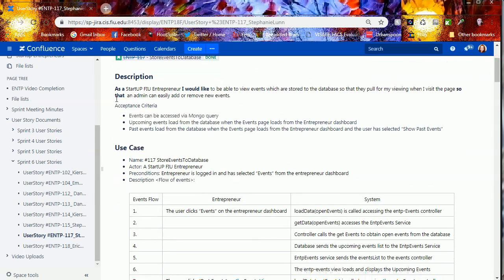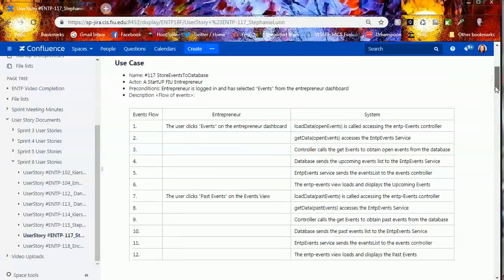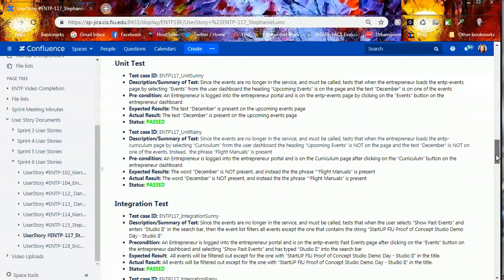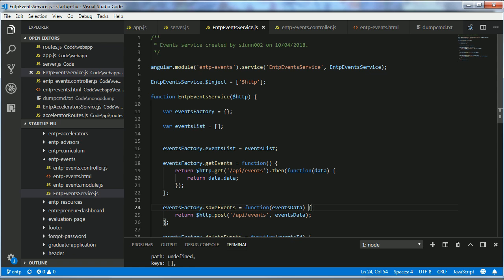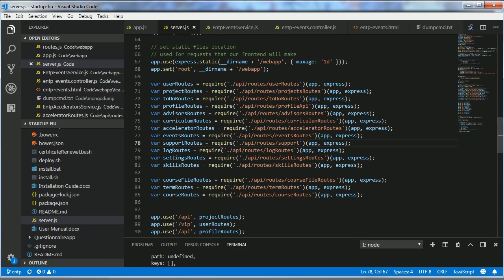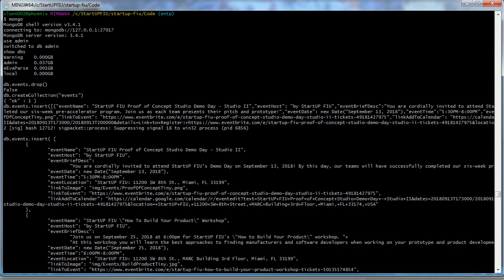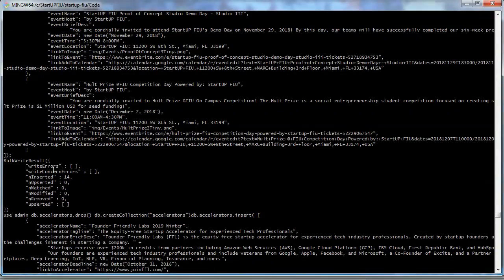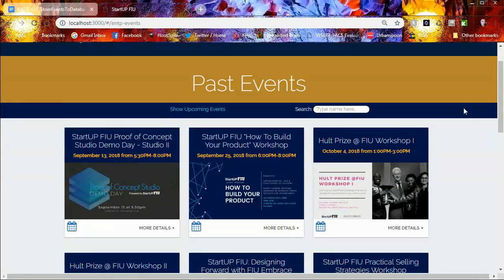ENTP 117 StoreEventsToDatabase StephanieLunn